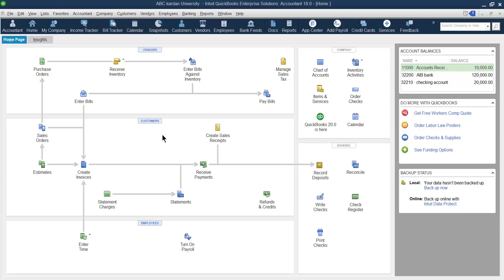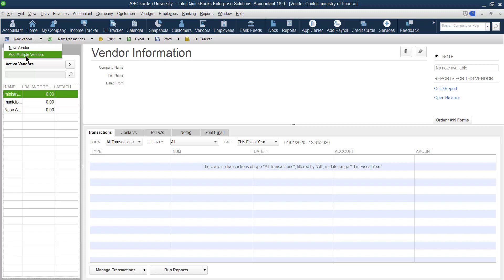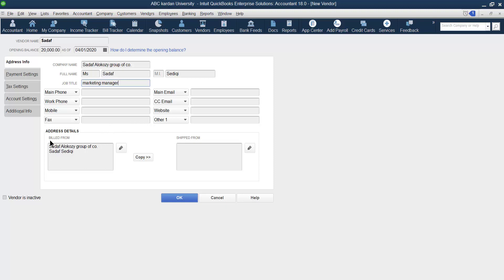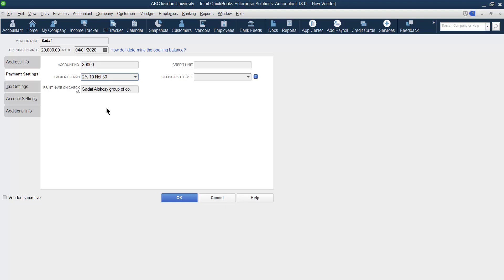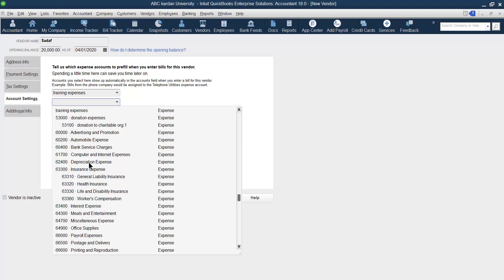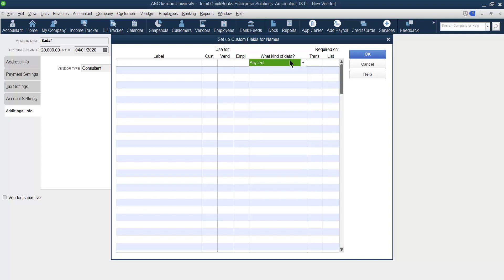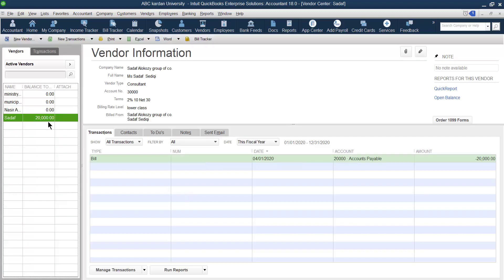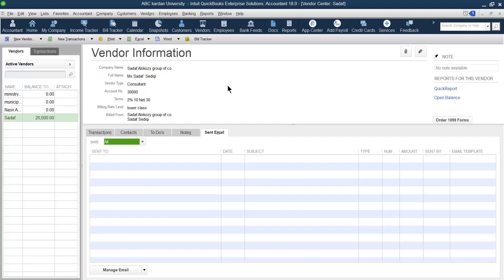Lesson 10: How to Create Vendors in QuickBooks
It explains the steps involved in creating Vendors in QuickBooks.